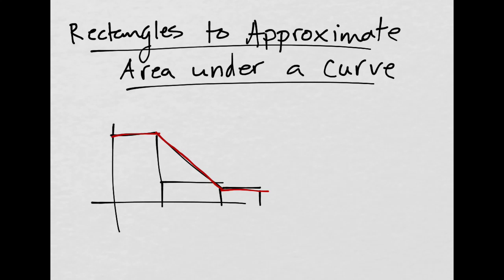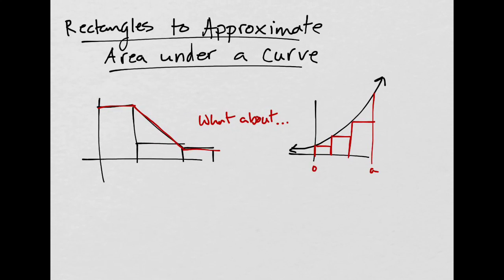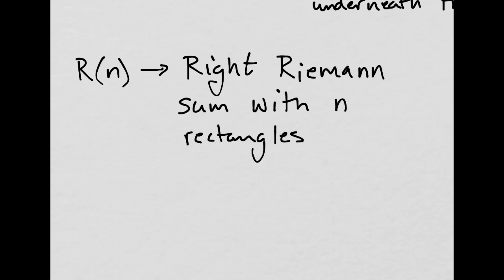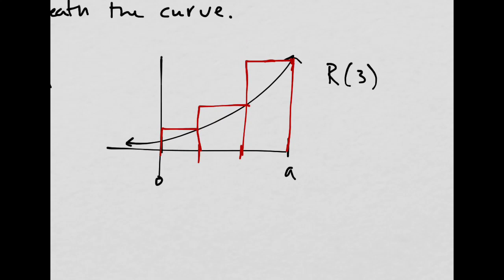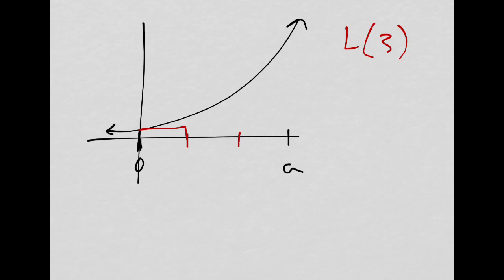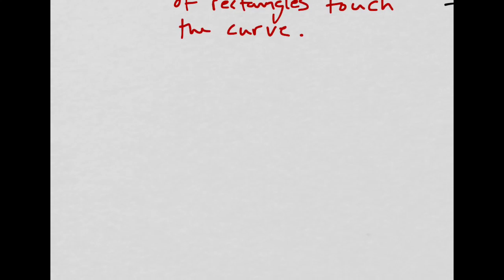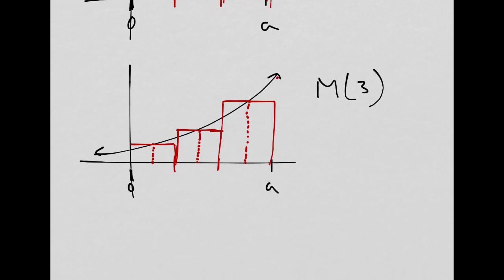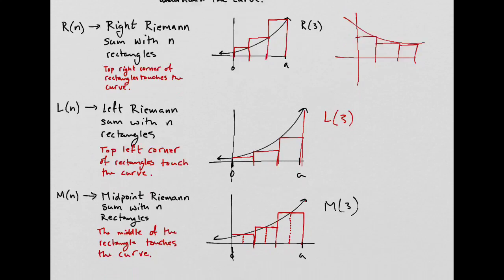Rectangles to Approximate Area under a curve